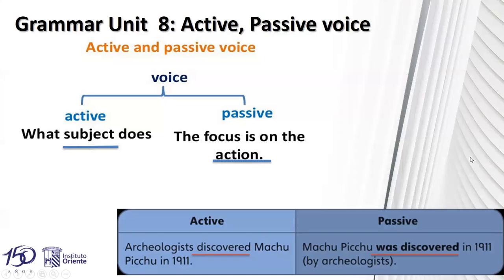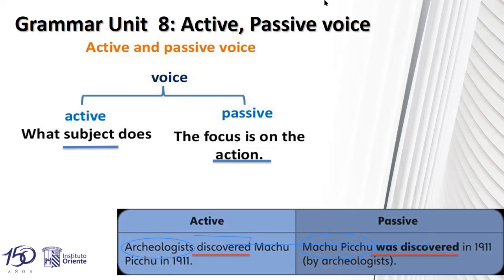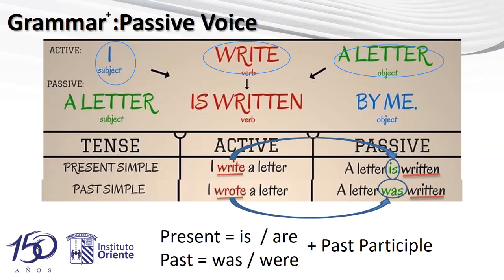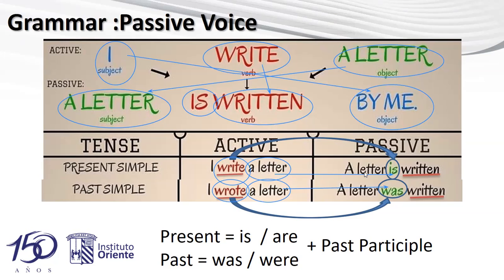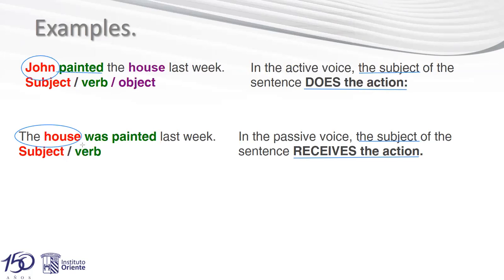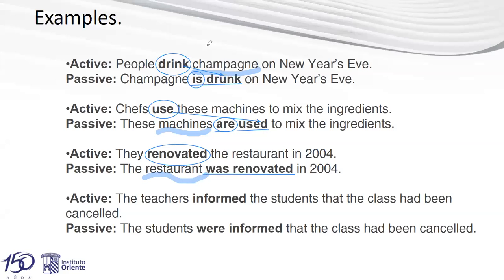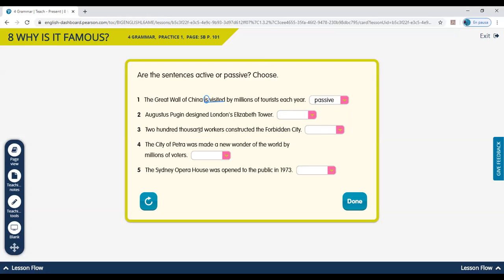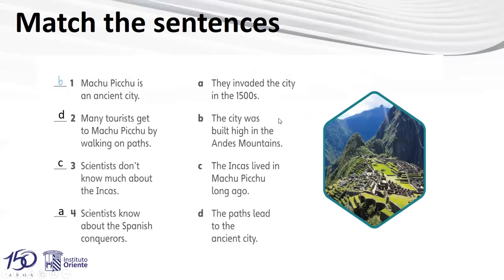class video 6thB 4 8may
class video 6thB may4-8